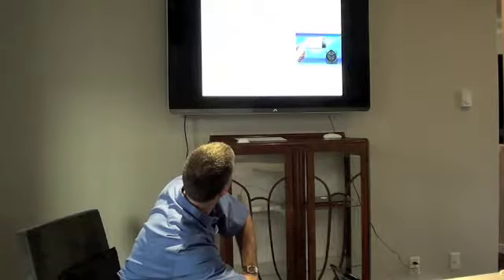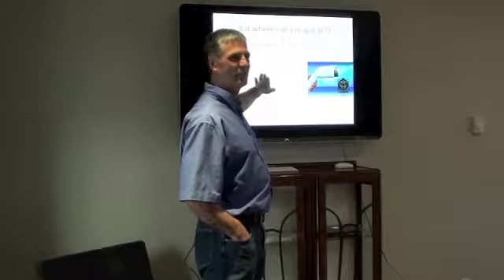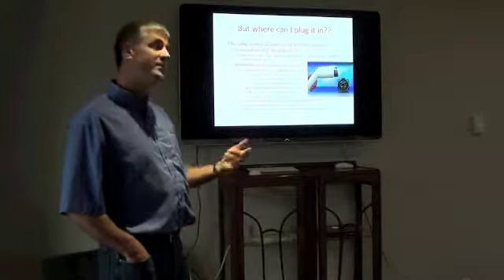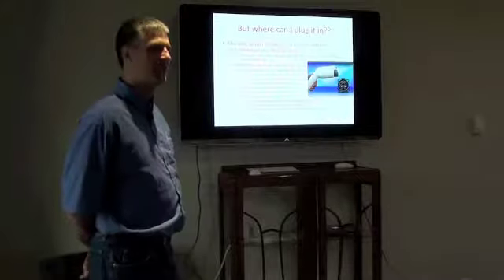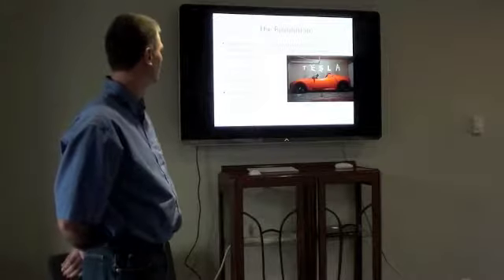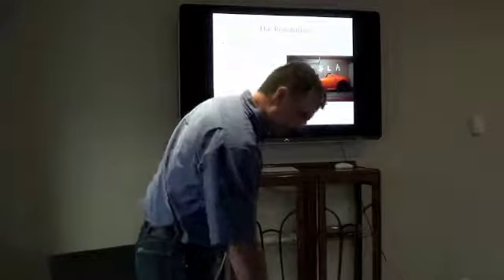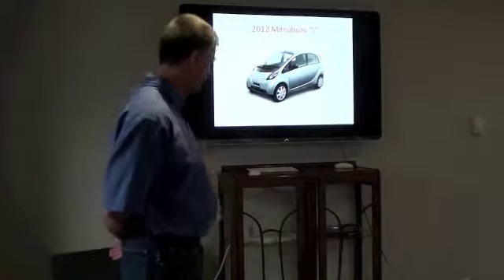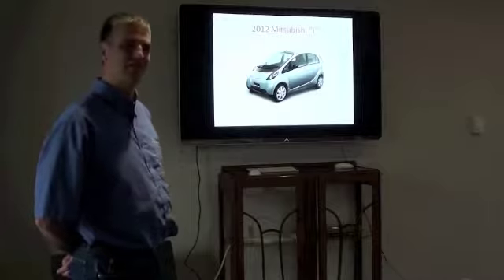Expert Series Electric Vehicles Pt 4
Electric Vehicles Expert Series session facilitated by Brent Vietch of Rock Paper Sun